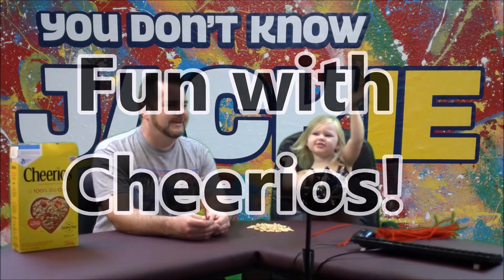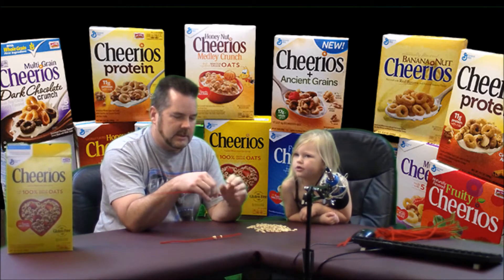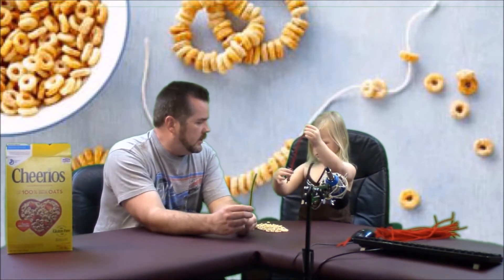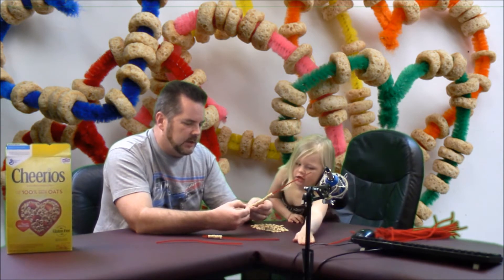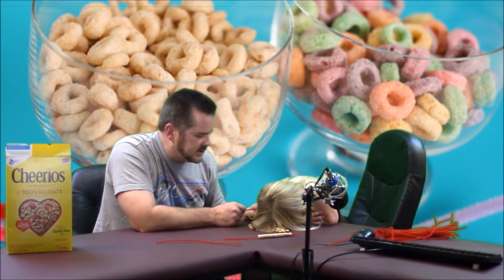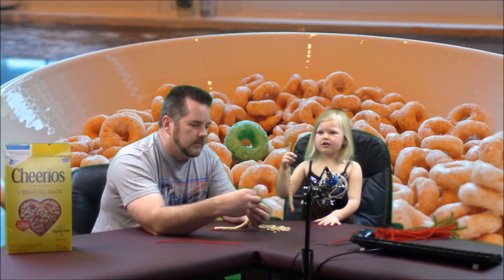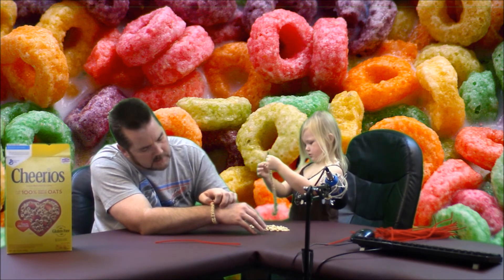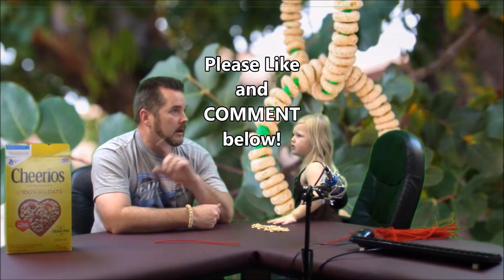Fun Crafts with Cheerios for kids! Bracelets and necklaces on You don't know JACKie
Cheerios are more than a breakfast cereal or favorite snack food for kids. They make awesome craft items too! There's so much you can do with them. I hope you enjoy Jackie's witty sense of humor and delightful personality on this episode of You don't know JACKie.

According to Wikipedia, Cheerios is an American brand of cereal manufactured by General Mills, consisting of pulverized oats in the shape of a solid torus. In some countries, including the United Kingdom, Cheerios is marketed by Cereal Partners under the Nestlé brand; in Australia and New Zealand, Cheerios is sold as an Uncle Toby's product. It was first manufactured in 1941 and was originally called CheeriOats.

Cheerios even has a story series called The Spoonfuls of Stories program, begun in 2002, and is sponsored by Cheerios and a 50/50 joint venture of General Hills and Simon & Schuster. Mini-size versions of Simon & Schuster children's books are published within the program when the book drive occurs.[5][6] The program also includes a New Author contest; winners' books are published in miniature, in boxes of Cheerios.

CHILDREN'S STORIES READ OUT LOUD. Why is reading so important for kids? Literacy means being able to read and write. A child's reading skills are important to their success in school and work. In addition, reading can be a fun and imaginative activity for children, which opens doors to all kinds of new worlds for them. Reading and writing are important ways we use language to communicate.

All of the stories on this channel are read out loud for the benefit of young children, and to inspire a love for stories and reading at a young age. We hope your kids love them!

There are a number of great reasons to create interest in reading for children. For one, as your child grows older, he’ll be on the move—playing, running, and constantly exploring his environment. Snuggling up with a book lets the two of you slow down and recaptures that sweet, cuddly time you enjoyed when he was a baby. Get them started with reading early, and you'll have a stronger relationship with your child. Using these videos is a great way to introduce stories and reading to your child, but make sure you also spend the time reading to them yourself as well.

One of the primary benefits of reading to toddlers and preschoolers is a higher aptitude for learning in general. Numerous studies have shown that students who are exposed to reading before preschool are more likely to do well in all facets of formal education. After all, if a student struggles to put together words and sentences, how can he be expected to grasp the math, science, and social concepts he’ll be presented with when he begins elementary school?

Basic speech skills. Throughout toddlerhood and preschool, your child is learning critical language and enunciation skills. By listening to you read One Fish Two Fish Red Fish Blue Fish, your child is reinforcing the basic sounds that form language. “Pretend reading”—when a toddler pages through a book with squeals and jabbers of delight—is a very important pre-literacy activity. As a preschooler, your child will likely begin sounding out words on his own.